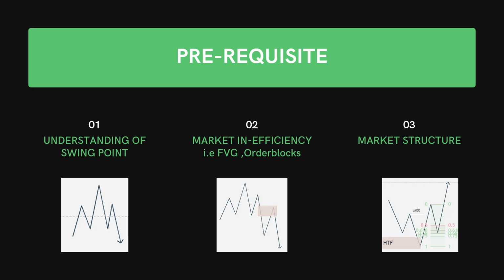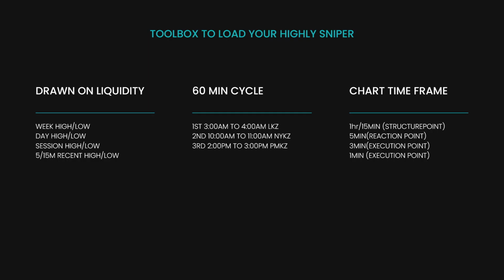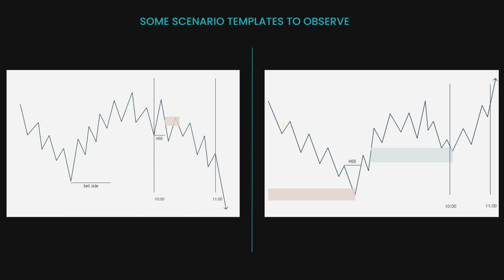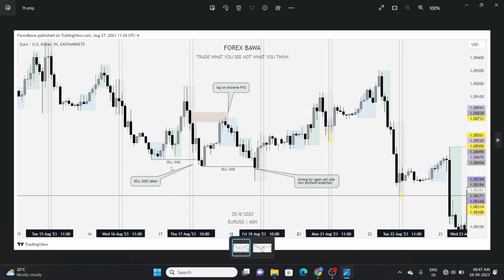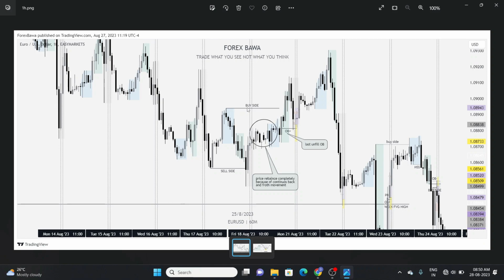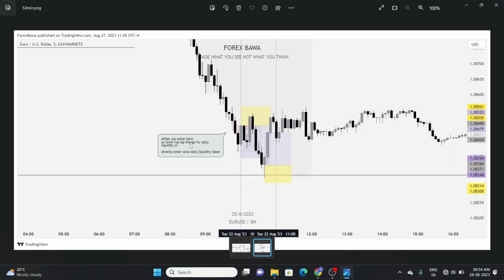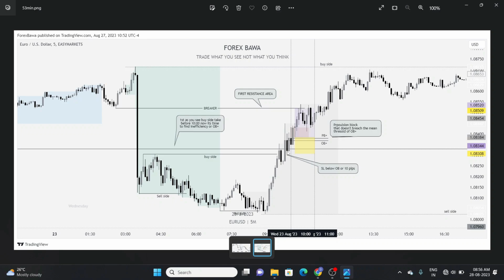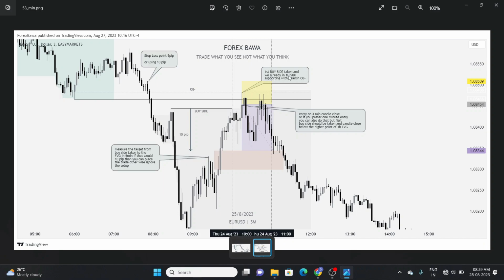Complete Guide to Silver Bullet and deep explaination with examples | forexbawa | ICT | Time & Price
Welcome to ForexBawa, your go-to source for in-depth forex trading strategies! In this comprehensive guide, we'll walk you through the Silver Bullet strategy, a powerful approach to forex trading, with a focus on ICT (Inner Circle Trader) Time & Price analysis.

🔍 What You'll Learn in this Video:

Introduction to the Silver Bullet Strategy: Discover the fundamentals of this strategy, its origins, and why it's considered a game-changer in the forex market.

ICT Time & Price Analysis: Gain a deep understanding of ICT's Time & Price analysis techniques, which form the backbone of the Silver Bullet strategy.

Key Components of the Silver Bullet Strategy: Explore the essential elements that make up this strategy, including market structure, key levels, and price action.

Identifying High-Probability Trade Setups: Learn how to spot potential trade setups using the Silver Bullet strategy and ICT's principles.

Risk Management: Understand the importance of risk management in forex trading and how it integrates with the Silver Bullet approach to protect your capital.

Live Examples: Dive into real-world examples of how the Silver Bullet strategy has been applied successfully, with step-by-step explanations.

Tips for Implementation: Get practical tips and insights on how to implement the Silver Bullet strategy effectively in your own trading.

By the end of this video, you'll have a solid grasp of the Silver Bullet strategy and be equipped with the knowledge needed to enhance your forex trading skills.

📌 About ForexBawa:
ForexBawa is dedicated to providing valuable forex trading insights, strategies, and tutorials. Our aim is to empower traders with the knowledge and tools necessary to succeed in the dynamic world of forex trading.